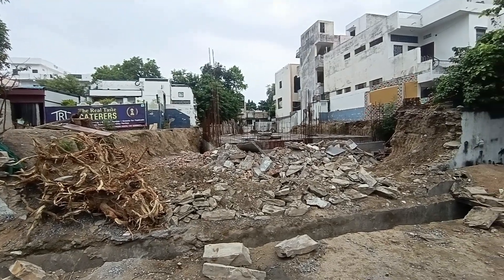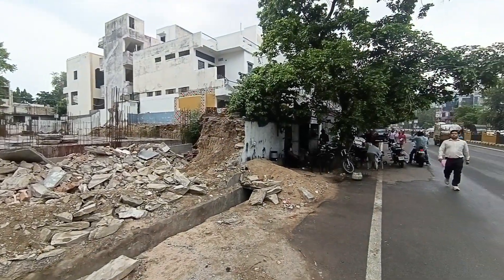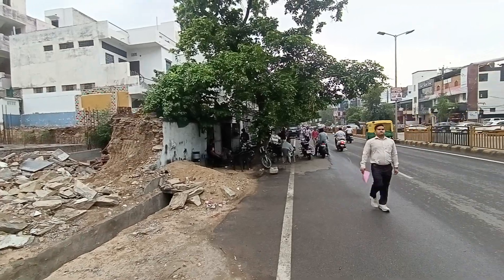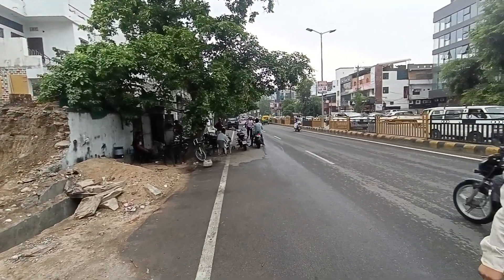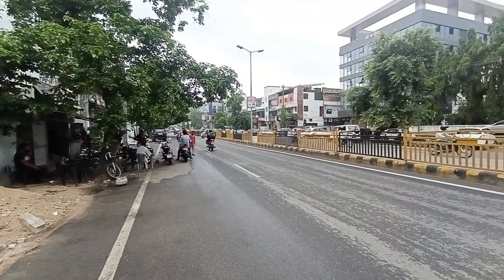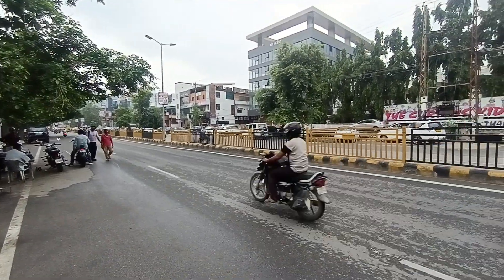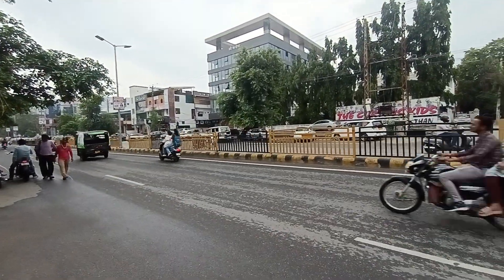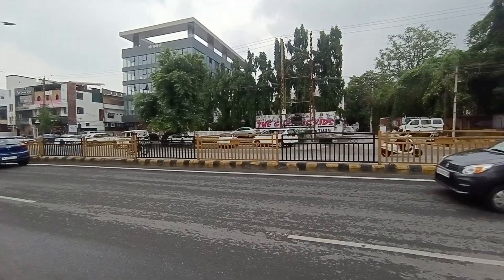Udaipur Ashok Nagar 360 Front